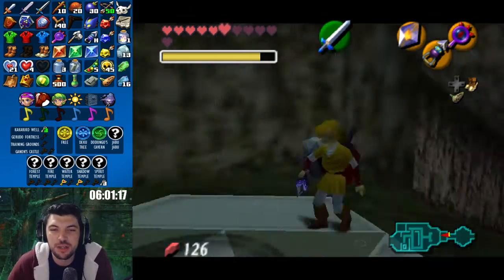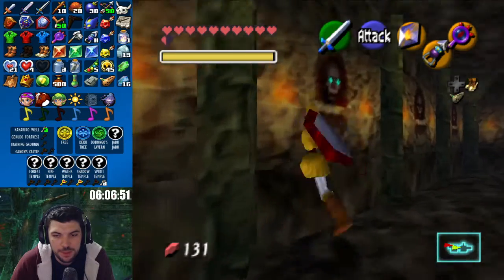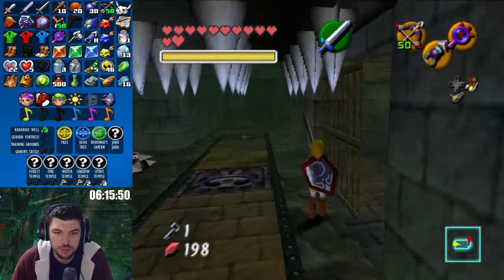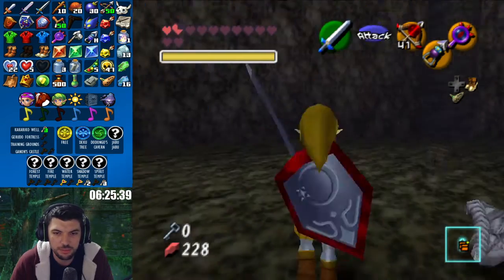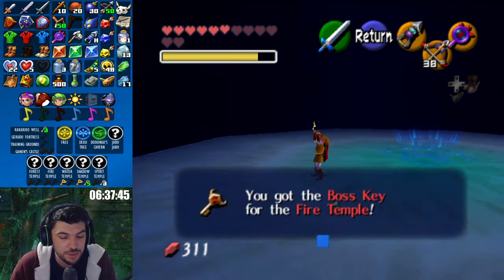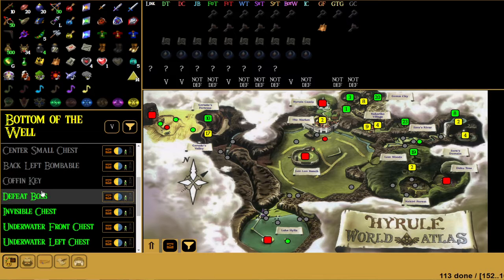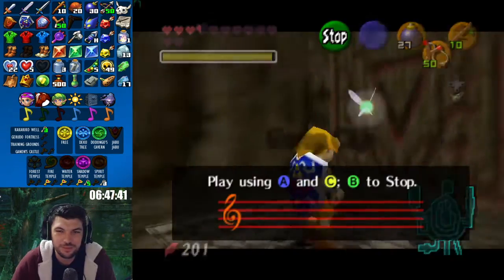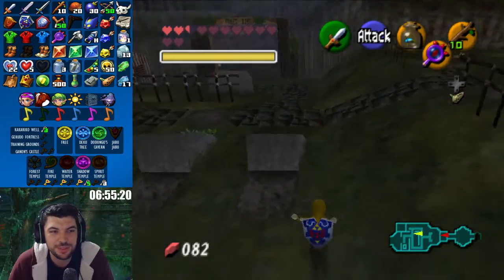Zelda Ocarina of Time Randomizer (ZOOTR) Series 1 PART 7 *MEGASANITY* - BY SYNDEMARZ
Hey there! Thank you for checking out this video!

I stream on Twitch every week!!!

 Please follow SynDeMarz and come hangout and chit chat about Zelda, Life, anything really! (I play many other games then just OOT!)

Welcome to ZOOTR #1, Part 7! This particular randomizer is set up as follows.

-MUST ACQUIRE ALL MEDALLIONS TO GET INTO GANON CASTLE
-KEYSANITY
-SHOPSANITY
-SCRUBSANITY
-TOKENSANITY
-TRIFORCE HUNT (25 PIECES FOR GANON CASTLE KEY)
-EXTRA ICE TRAPS
-ALL ITEMS RANDOMIZED
-DOUBLE DAMAGE
-RANDOM COSMETICS/SFX

I plan on doing Monthly Ocarina of Time related video series based on the live streams I have throughout the week. This includes several variations of ZOOTR, Standard runs of OOT and also many other different games!

I am very new to streaming myself but I have been gaming well over the past 25 years and would love to know more about you, the viewer! Please drop a comment below and let me know what you think of the video, especially if there is anything you would like to see done differently, or if you have any advice on how to improve this channel. I am learning something new about streaming and producing videos for Youtube every single day!!! That is one of the major reasons why I started this channel.

Brief Summary of what I use.

Emulator = RetroArch
Randomizer = OOTRANDOMIZER.COM
Controller = USB N64
Stream = OBS Studios
Add Ons = StreamLabs